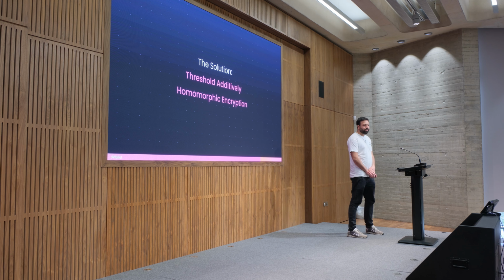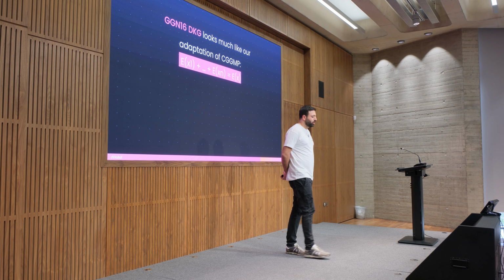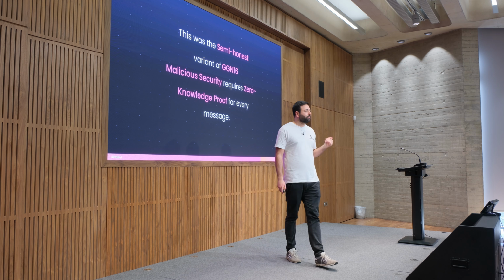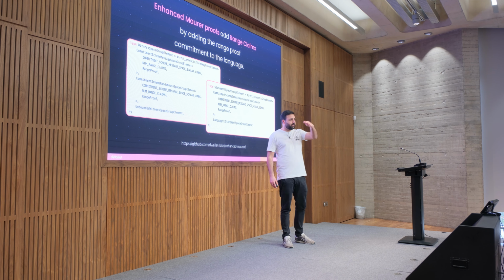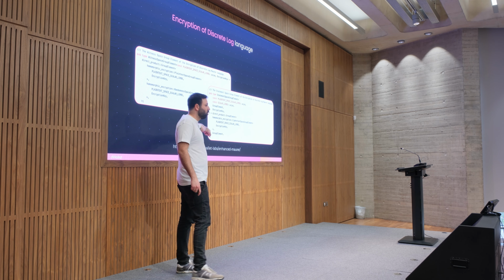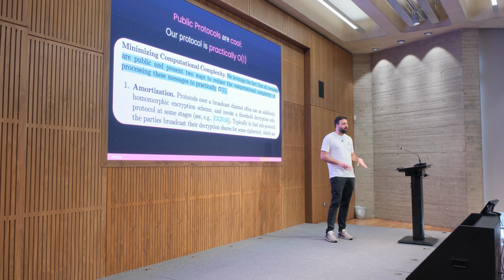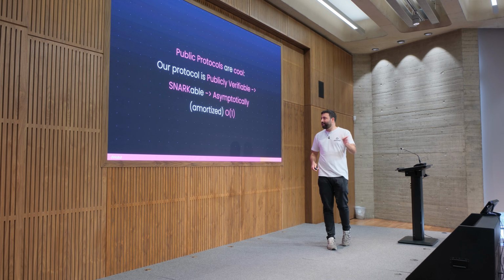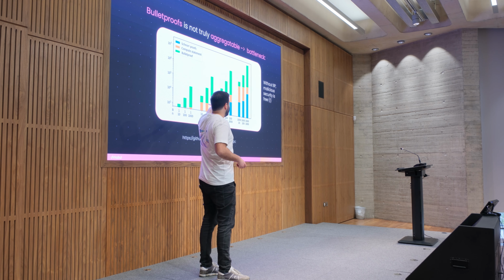Yehonatan Cohen Scaly - 2PC-MPC | dWallet Labs, Encrypt London 2024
In this presentation, Yehonatan Cohen Scaly, CTO of dWallet Labs, explores cutting-edge cryptographic research with a focus on 2PC-MPC to boost web3 interoperability and security. He shares his academic and professional background in cybersecurity, laying the groundwork for discussions on enhancing decentralized systems with sophisticated cryptographic methods. The session addresses key challenges like decentralized ECDSA signatures and maintenance issues in permissionless networks, affecting key management across dynamic validator sets. Yehonatan highlights threshold homomorphic encryption as a solution for increasing scalability and maintaining user control. The core of the talk centers on 2PC-MPC's role in streamlining cryptographic operations in decentralized settings, improving efficiency and reducing susceptibility to collusion, thereby enhancing both scalability and security of web3 infrastructures while keeping them user-centric. He wraps up by exploring future directions, including non-interactive verification proofs to optimize secure communications. Join us to discover how these innovations could transform digital security and decentralized applications.

TLDR: The key focus of this presentation is the innovative use of 2PC-MPC to significantly enhance the security and efficiency of decentralized systems, making cryptographic operations more scalable and user-centric. This could potentially revolutionize web3 interoperability and security, marking a pivotal advancement in cryptographic research.

Timestamps:
00:00 - Introduction and Background
07:30 - Challenges with Decentralized ECDSA Signatures
15:00 - Addressing Maintenance and Security Issues
22:30 - Threshold Homomorphic Encryption and Its Applications
30:00 - Main Discussion on 2PC-MPC and Its Impact on Web3 Security
37:00 - Future Directions and Theoretical Advancements
44:00 - Summary and Implications for the Future of Decentralized Systems

About Encrypt:
Encrypt brings together some of the most distinguished and accomplished experts in the field of cryptography, who will share their insights, experiences, and perspectives on the latest advances breakthroughs in modern cryptography, covering topics in ZK, MPC and FHE.

About Yehonatan:
Yehonatan is a cybersecurity and cryptography leader, with experience in nation-state level defensive cybersecurity, and with vulnerability research.

In 2022, Yehonatan co-founded the dWallet Network and serves as the CTO of dWallet Labs, leading the research and development efforts of the dWallet Network, including the novel 2PC-MPC protocol.